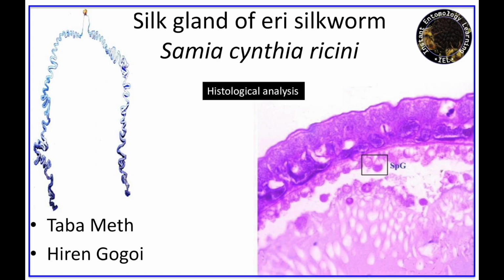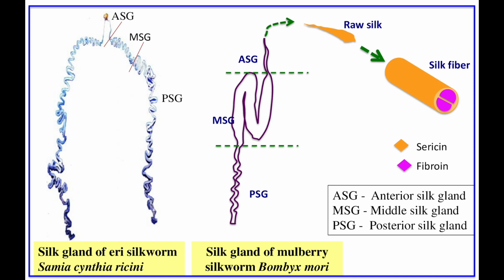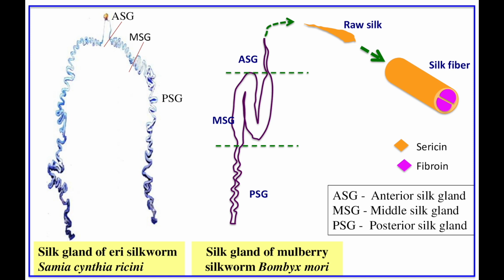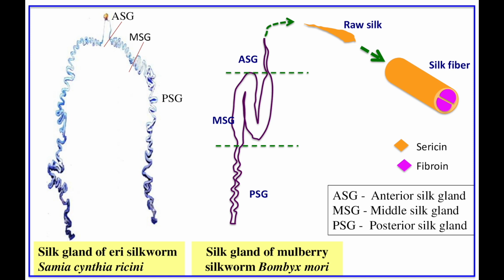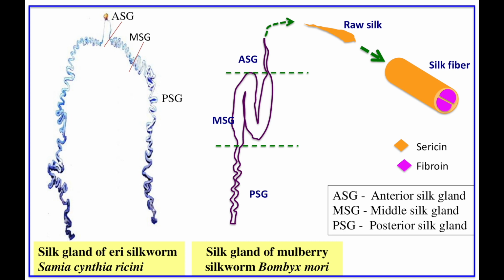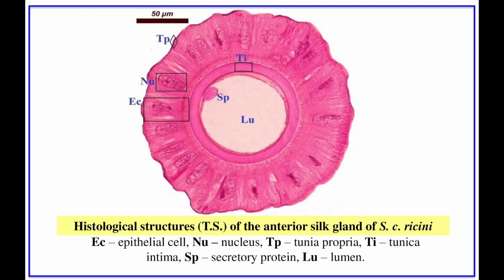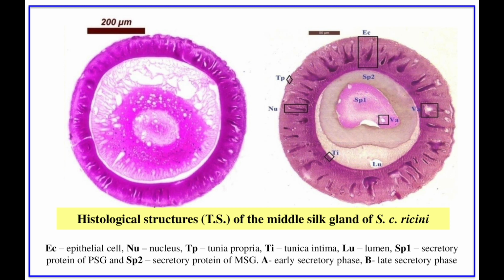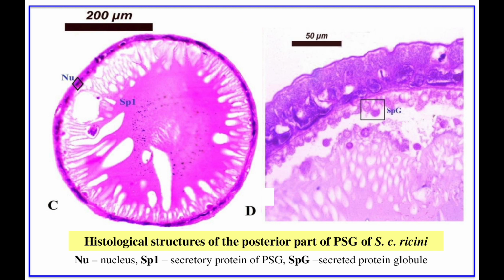Structure of the Silk Gland of Eri Silkworm (Samia cynthia ricini)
It tells about the structure of the silk gland of Eri Silkworm Samia cynthia ricini, its division and histology.